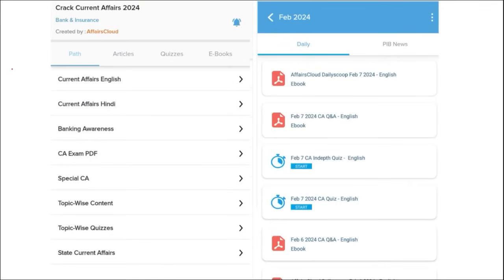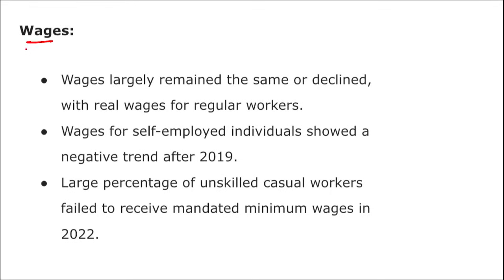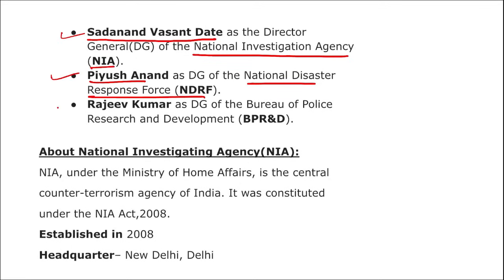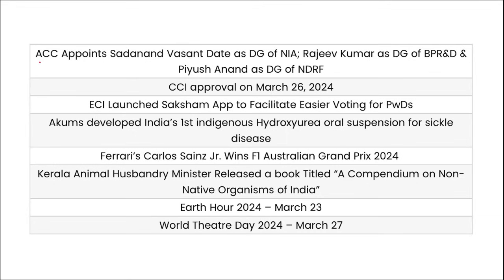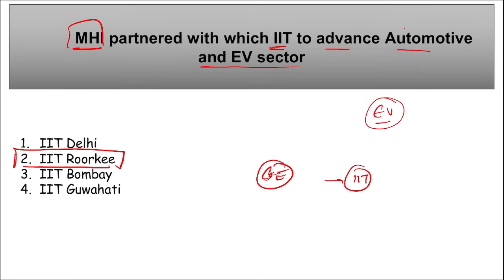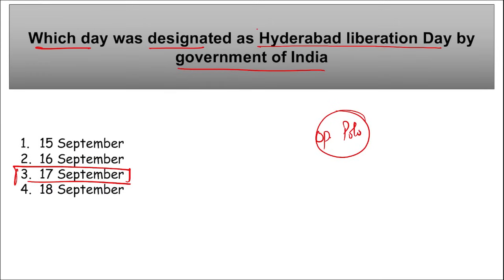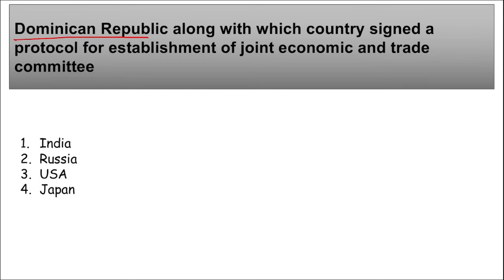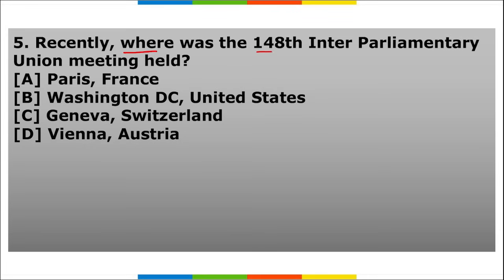Current Affairs 28 March 2024 | English | By Vikas | AffairsCloud For All Exams